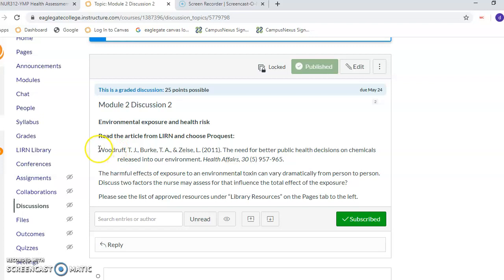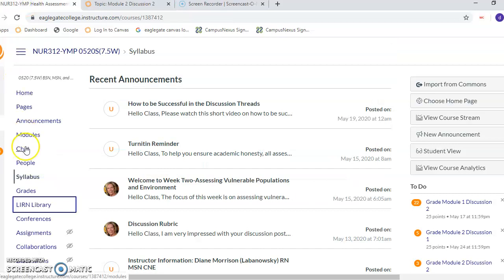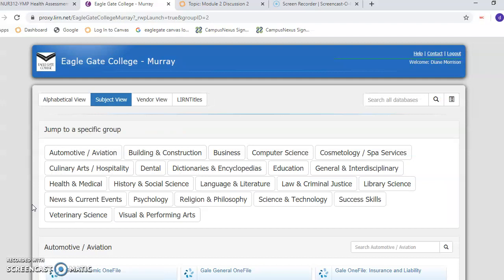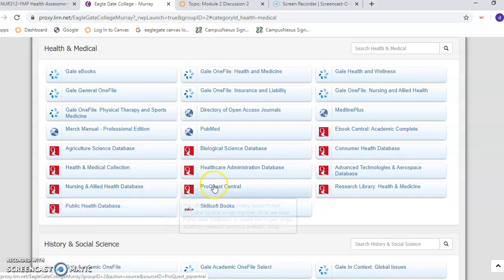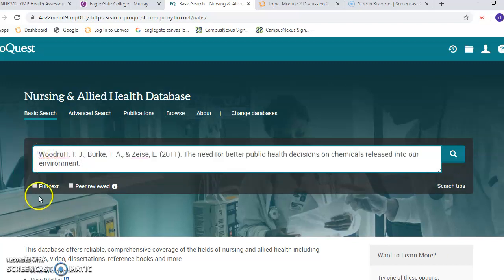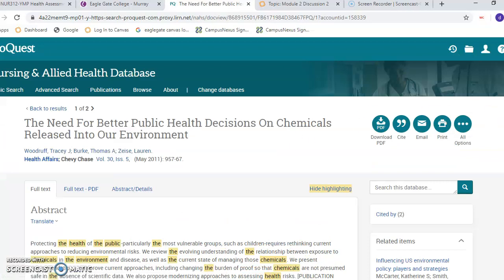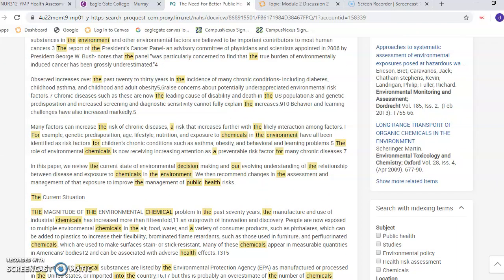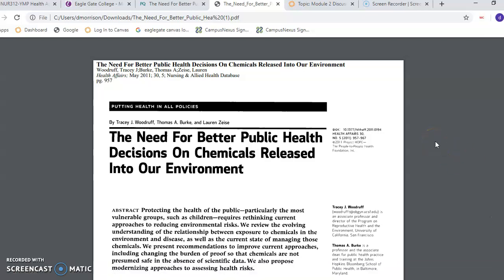Finding your article in LIRN